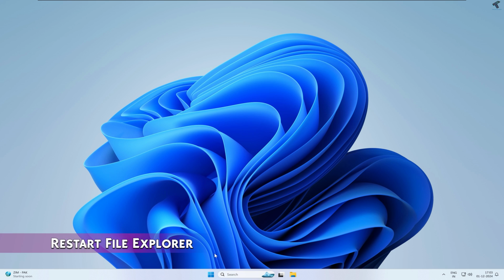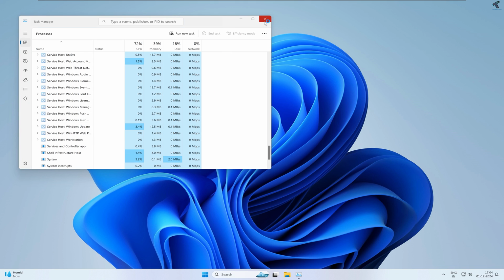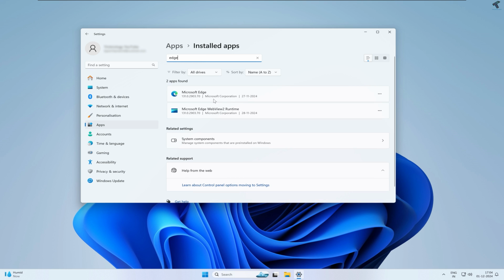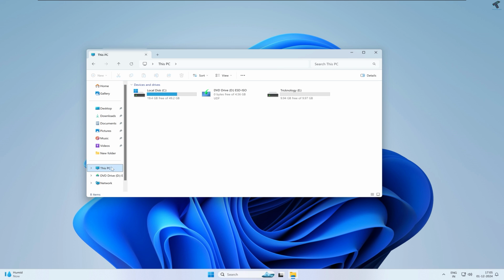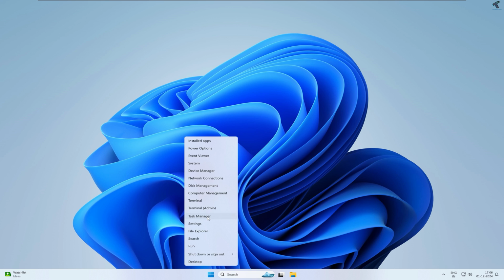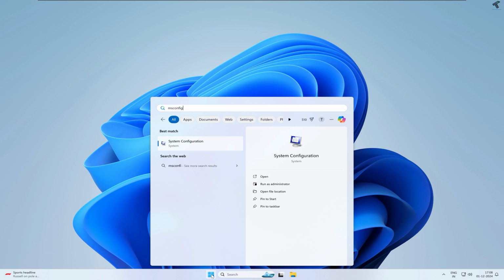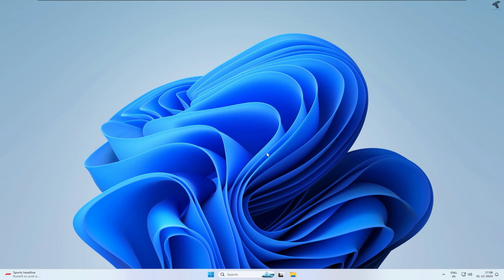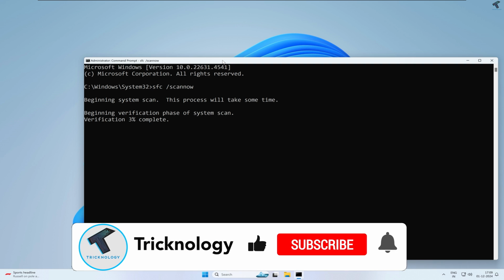FIX SLOW File Explorer in 3 Minutes on WINDOWS 11!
Are your Windows 11 File Explorer Loading or Opening too slow?
Then on this video I will help you to fix slow file explorer performance and also boost your system file folder opening speed. If you are experiencing delays while opening folders then these solution will help you to resolve those issues easily.

🔵What you will learn on this video?
1. Delete Cache of File Explore
2. How to repair Microsoft Edge
3. Check Background services using task manager and end them one by one
4. Use msconfig command to disable services
5. Run system file scan using command prompt
6. Restart file explorer using task manager

🔵Timestamps: 🔵

0:00 intro
0:13 Restart File Explorer Cache
0:45 Repair Microsoft Edge
1:27 Clean File Explore Cache
1:52 Check Background Services using Taskbar
2:14 Disable Services Using MSCONFIG
2:55 Use File System Scan

🔵Solutions Covered in This Video:
Windows 11 file explorer is slow to open files
Files explorer extremely slow to load
Windows 11 File Explorer Taking a VERY long time to open
Fix Windows 11 File Explorer Is Slow
Windows 11 File Explorer very slow to open